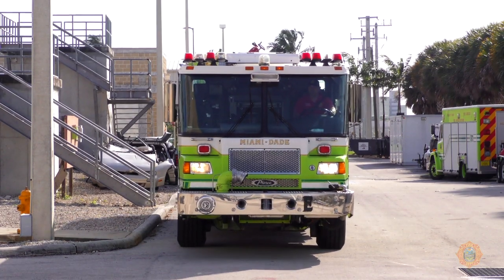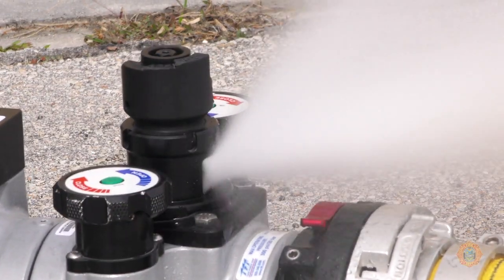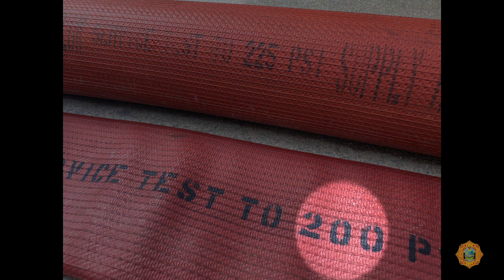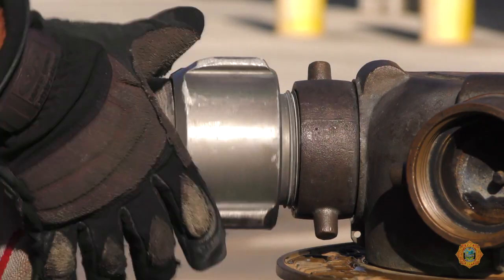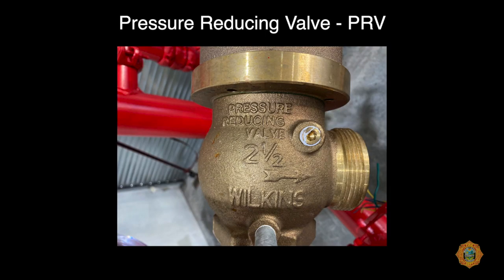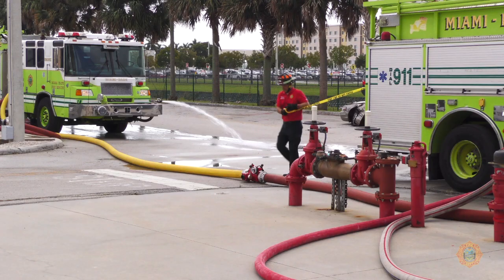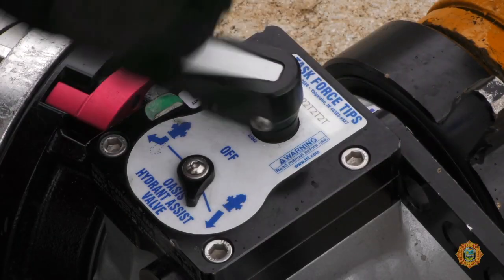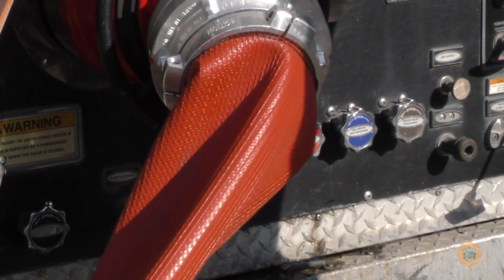FDC Tandem Pumping - High Rise Building Fire Pumping Operations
As the skyline of Miami-Dade County continues to be filled with high rise buildings, Miami-Dade Fire Rescue (MDFR) has devised a procedure to boost pressure in a building's standpipe firefighting system in order to overcome the elevation and deliver sufficient hose outlet pressure for hose lines.

For example, consider a 50-story building: It would require approximately 250 pounds per square inch (PSI) of water pressure just to overcome the elevation plus an additional 100 PSI for an adequate firefighting hose stream.

This video will examine how to use the combined discharge pressures of two fire department pumpers to achieve the pressures necessary to fight fires on the upper floors of high rise buildings.